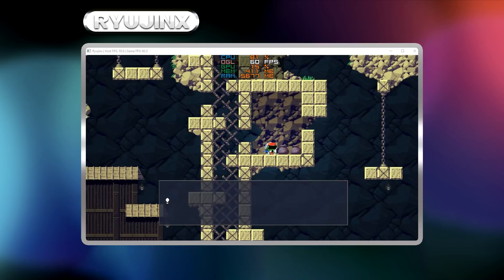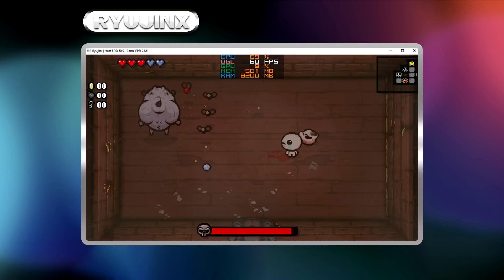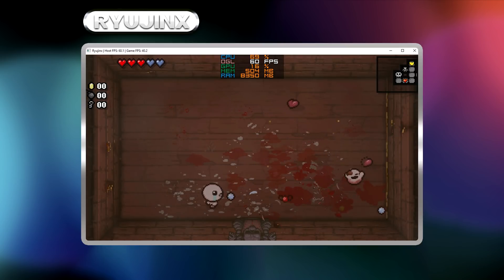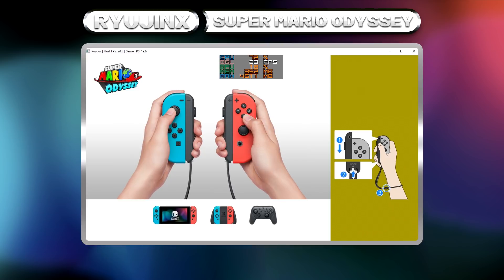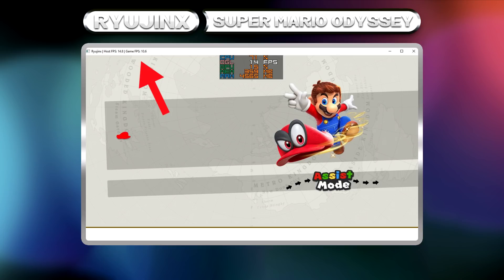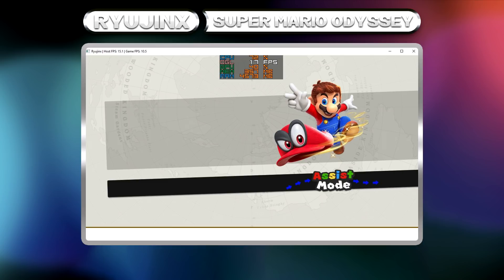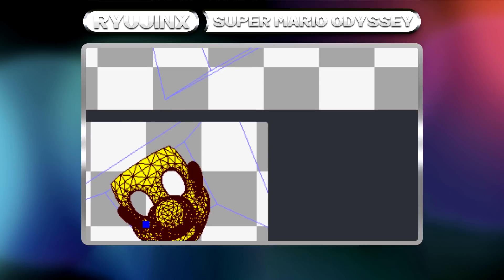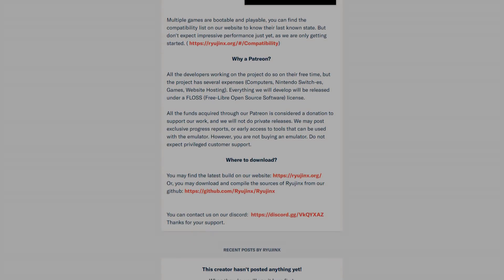Ryujinx | Switch Emulator | SUPER MARIO ODYSSEY 04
The Nintendo Switch emulator on PC Ryujinx can boot Super Mario Odyssey. Let's take a look deeper into statistics and the exact details of how far we can currently get before crashing! (July 14)

TCG SOCIAL